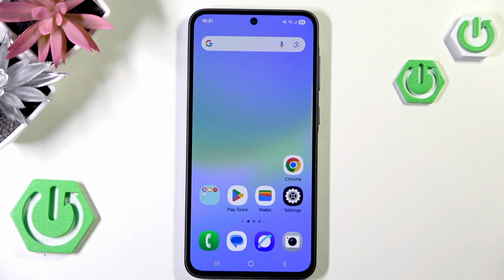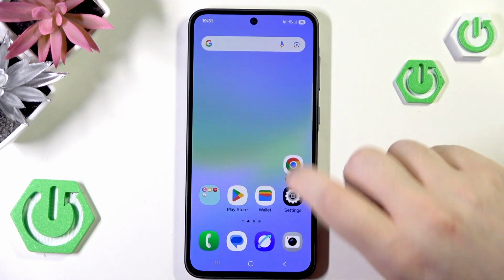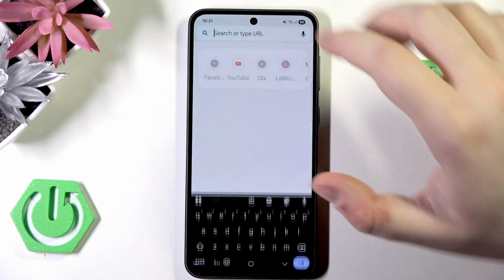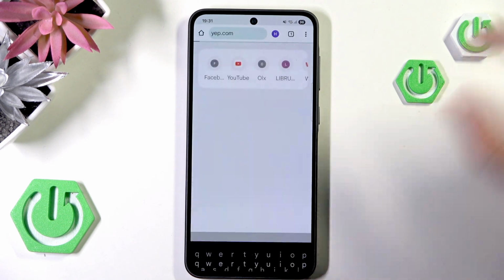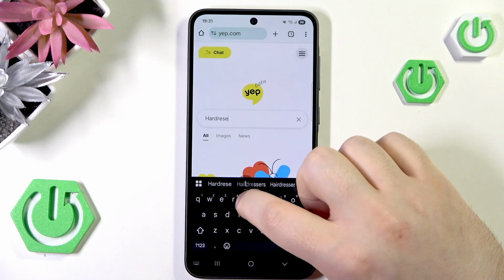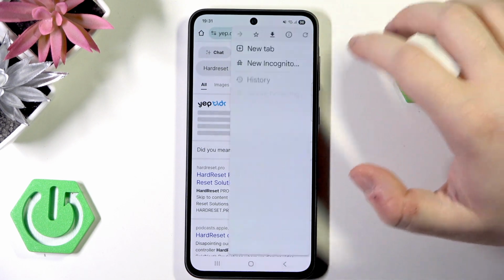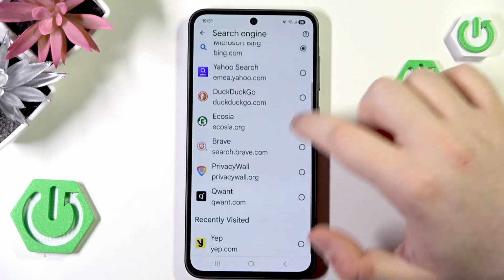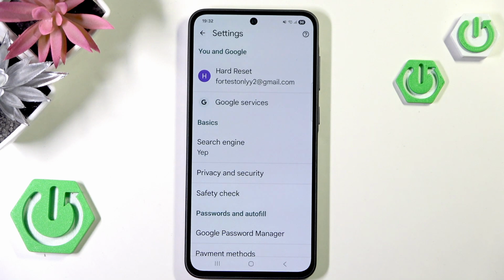SAMSUNG Galaxy M56 5G – How to Change Search Engine to Custom One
Want to use your favorite search engine on your SAMSUNG Galaxy M56 5G? In this video, we show you step-by-step how to change the default search engine to a custom one in your browser. Whether you prefer a specific search provider or want more control over your browsing experience, this guide will help you set up any custom search engine on your Samsung Galaxy M56 5G. Learn how to access browser settings, add a new search engine, and make it your default option quickly and easily. Perfect for anyone looking to personalize their Samsung Galaxy M56 5G internet experience.

How to change search engine to custom one on SAMSUNG Galaxy M56 5G?
How to set a different default search engine on SAMSUNG Galaxy M56 5G?
Where are search engine settings in SAMSUNG Galaxy M56 5G browser?

0:00 Introduction
0:10 Open browser and access search bar
0:20 Visit your custom search engine website
0:30 Search using the custom engine
0:40 Go to browser settings
0:50 Select your custom search engine
1:00 Confirm and finish setup